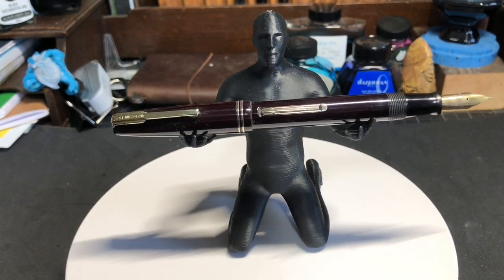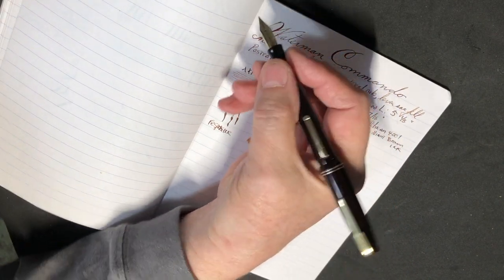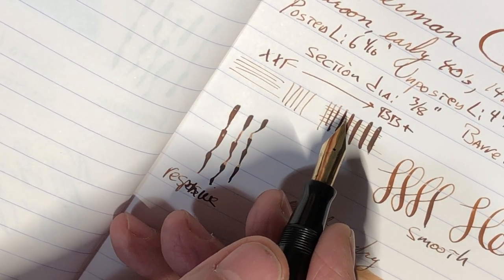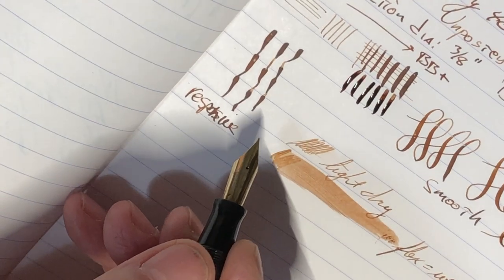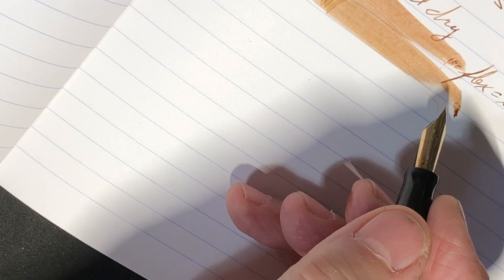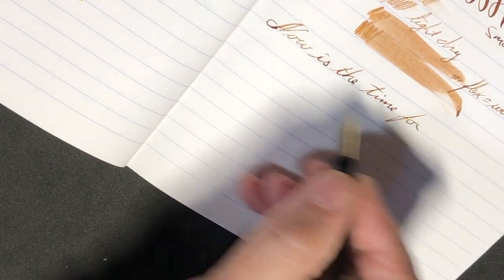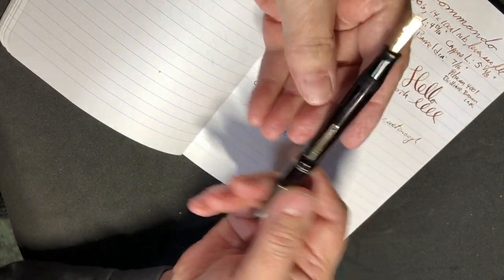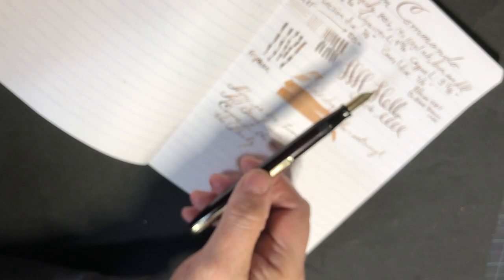OGG Flex Fountain Pens #42: Waterman Commando, Maroon Flex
Simple design but writes well and I love the fact that it was made in the years of WWII and sold as a patriotic pen